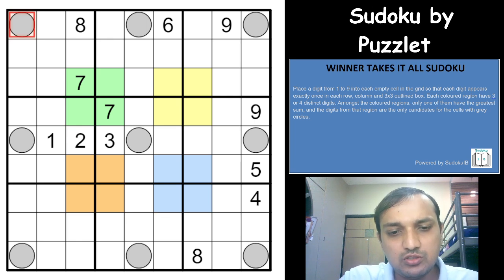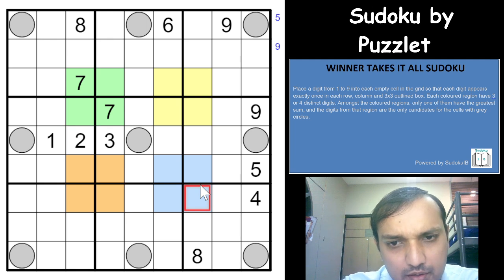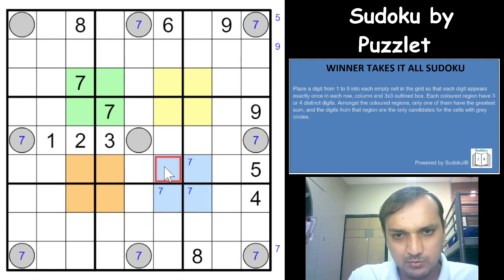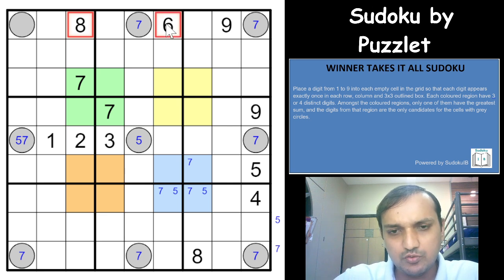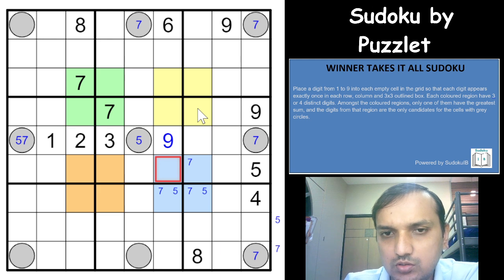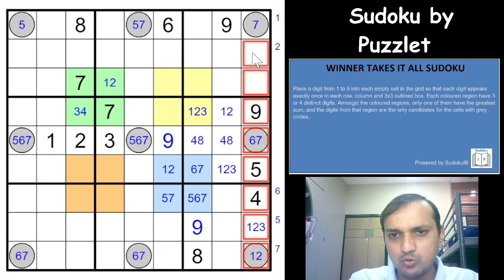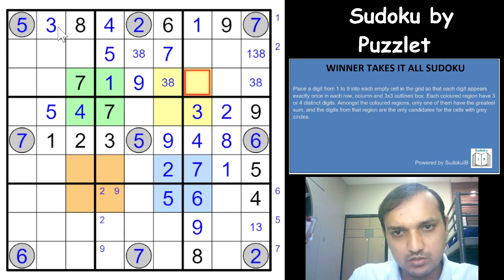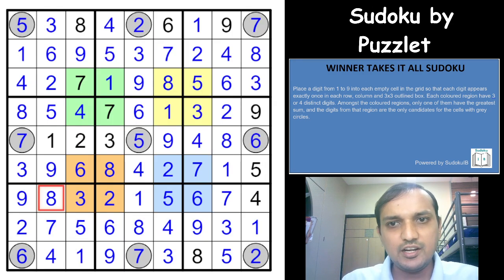Cracking this Sudoku variant is really tough to do !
Puzzlet amazed us with this beautiful construction called "Winner takes it all". The name says it that the one who solved this logically is the really winner. Can you crack this tough nut ?

Winner Takes it all

Place a digit from 1 to 9 into each empty cell in the grid so that each digit appears exactly once in each row, column and 3x3 outlined box. Each colored region have 3 or 4 distinct digits.Amongst the colored regions, only one of them have the greatest sum, and the digits from that region are the only candidates for the cells with grey circles.